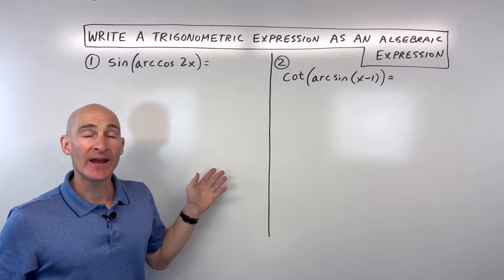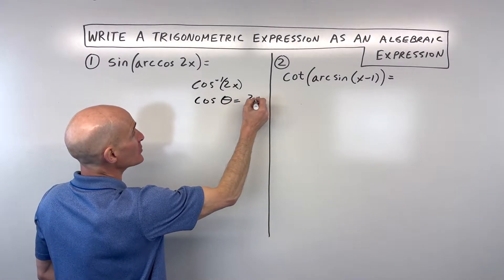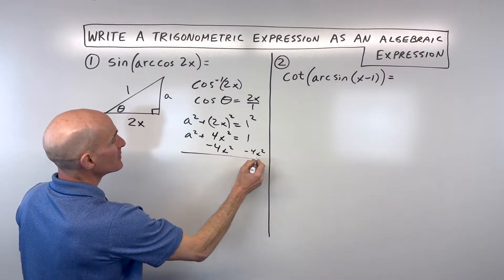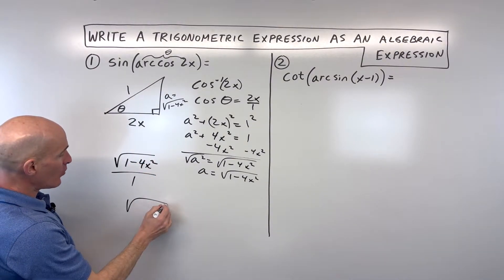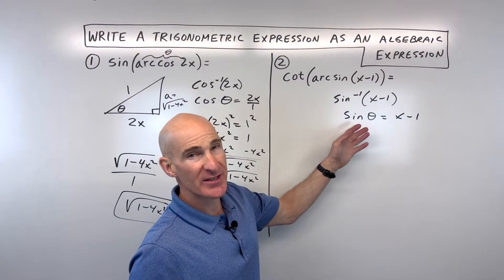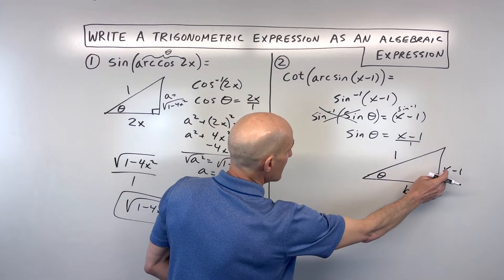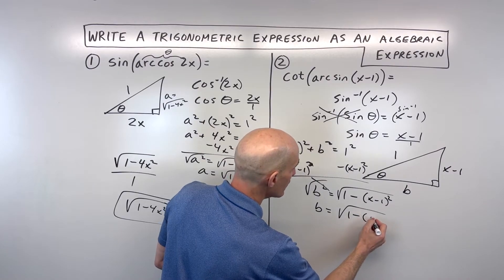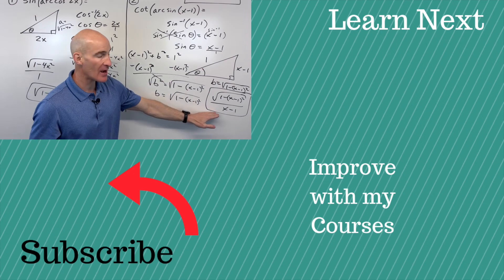Write a Trigonometric Expression as an Algebraic Expression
Learn how to transform trigonometric expressions into algebraic expressions using inverse trigonometric functions and right triangles! In this video, Mario's Math Tutoring will guide you through two detailed examples, demonstrating how to interpret expressions like "sin(arc cos(2x))" and "cot(arc sin(x-1))" and convert them into purely algebraic forms. We'll break down the process step-by-step, using the Pythagorean theorem to find missing side lengths.

What you'll learn in this video:

0:00 - Introduction to writing trigonometric expressions as algebraic expressions
0:20 - Example 1: Converting sin(arc cos(2x))
0:30 - Understanding arc cosine (inverse cosine) and its meaning
0:50 - Drawing a right triangle and labeling sides using cosine definition
1:15 - Using the Pythagorean theorem to find the missing side
1:50 - Expressing the sine of the angle algebraically
2:20 - Example 2: Converting cot(arc sin(x-1))
2:30 - Understanding arc sine (inverse sine) and its meaning
3:00 - Drawing a right triangle and labeling sides using sine definition
3:30 - Applying the Pythagorean theorem to find the missing side
4:30 - Expressing the cotangent of the angle algebraically
This tutorial is ideal for Precalculus students looking to deepen their understanding of inverse trigonometric functions and their relationship to algebraic expressions. Master this concept with clear, visual explanations!